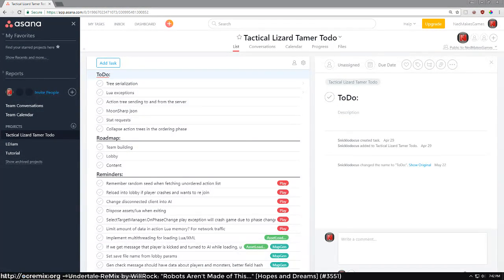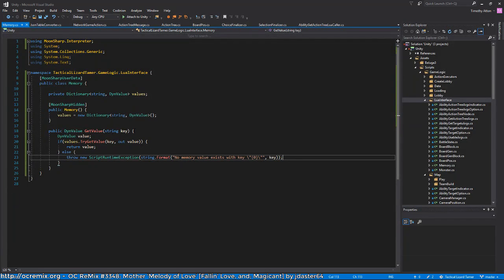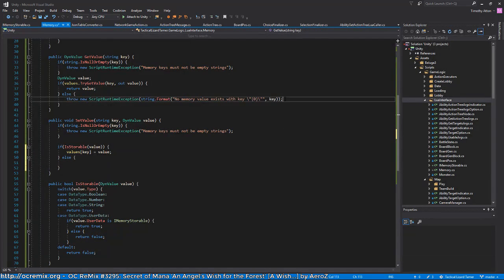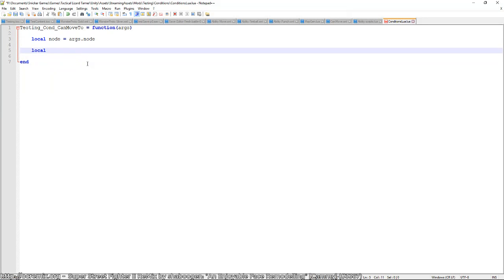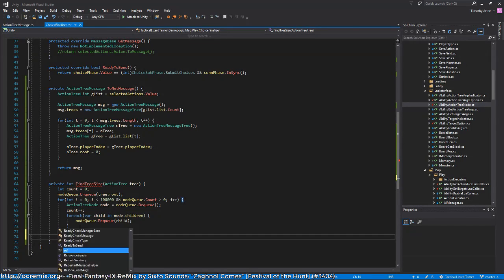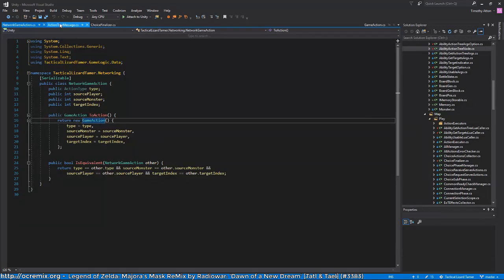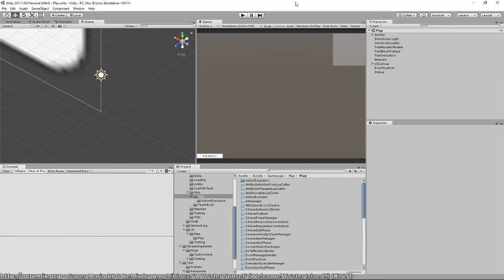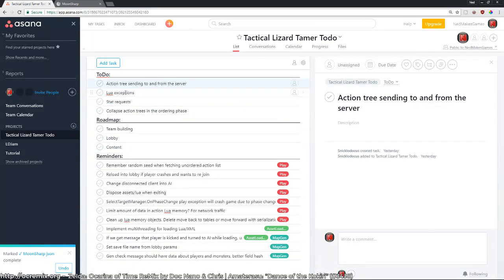Tactical Lizard Tamer, Unity GameDev Log 49! Lua experiments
I'm making a game in Unity! It will be a mixture of Pokemon teambuilding on a Fire Emblem / Final Fantasy Tactics style-map. Players will be able to mod in their own monsters and battle online! Today, I experimented with different ways to allow mods to store custom data and fix up code to send trees over the network.